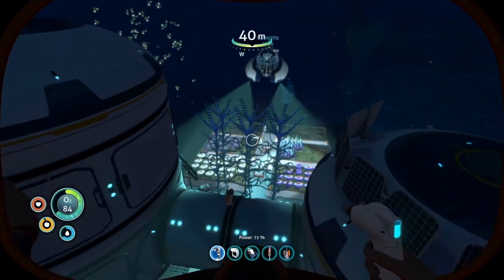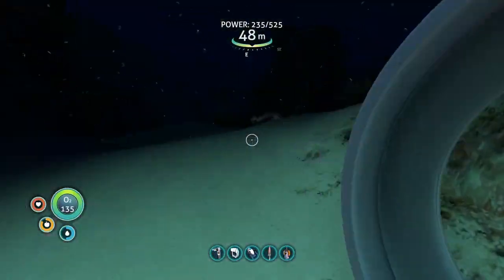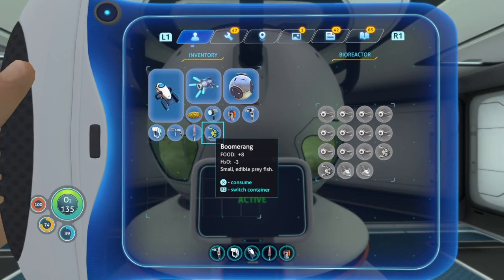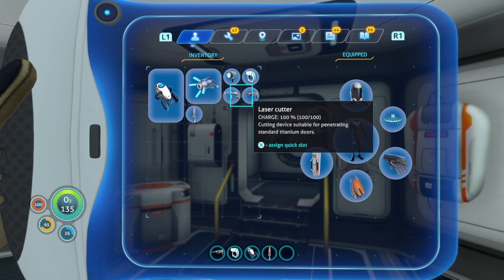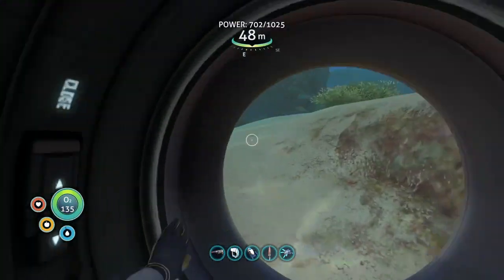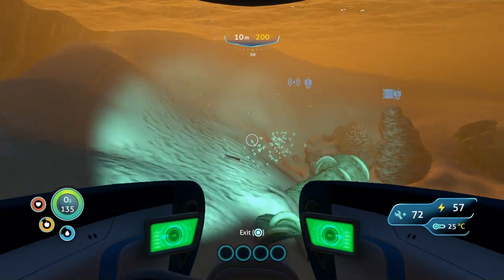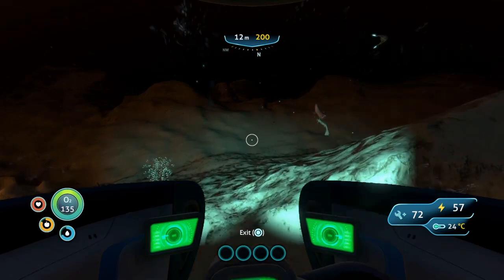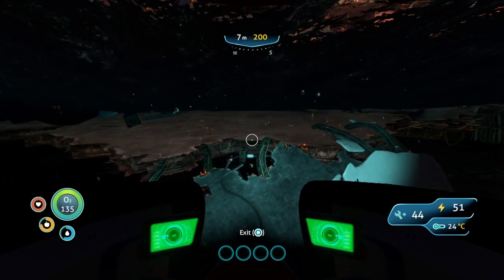UPGRADED BASE - Subnautica Walkthrough Gameplay Part 7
Got the base upgraded as well as a new tool and some more exploring :)

Subnautica is a Under water Survival Game published by Unknown Worlds Entertainment. Using your survival skills to find water, food, and resources to help keep you alive and swimming like the little guppy you are.
After your ship crash lands on an Alien planet, only known as 4546B, you find yourself surrounded by water. This Alien water world is composed of its own sets of ecosystems, all with their unique wild life and dangers.
Use your crafting skills to build a base and dive deep into the mystery that is 4546B. Rescue is a pipe dream, Death is inevitable. How long will you stay alive?